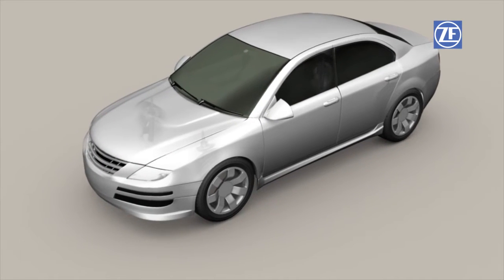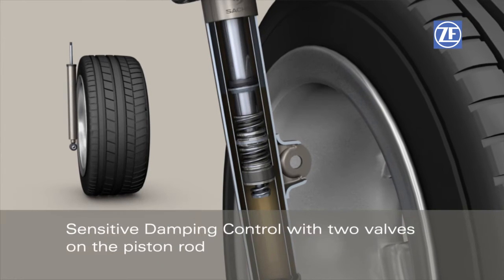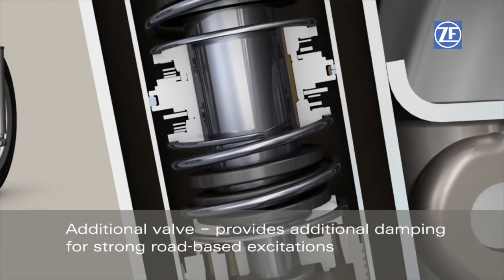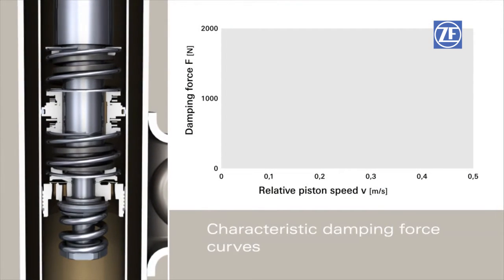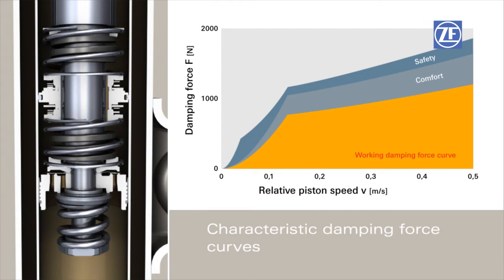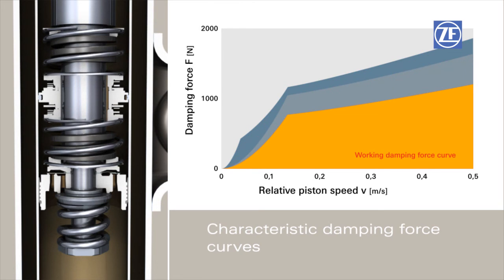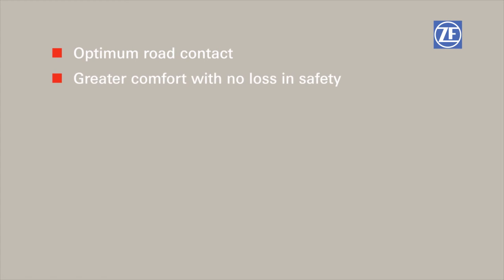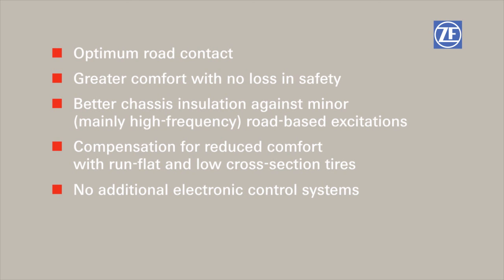Sensitive Damping Control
Added value for passive Dampers